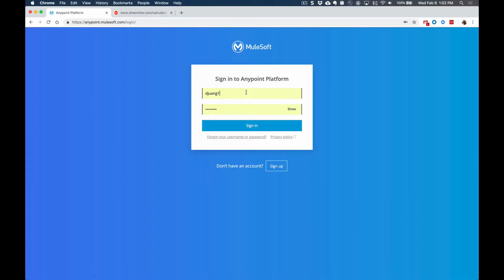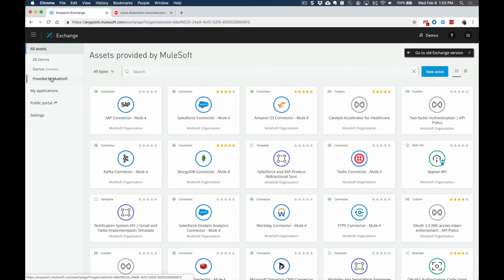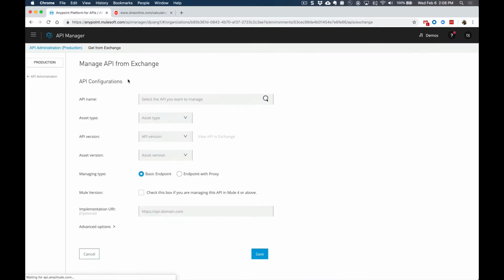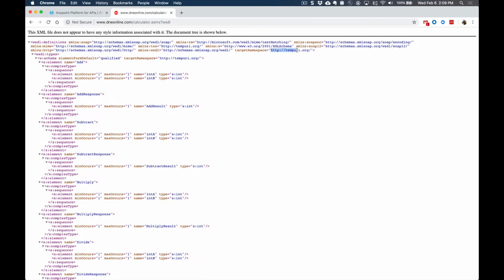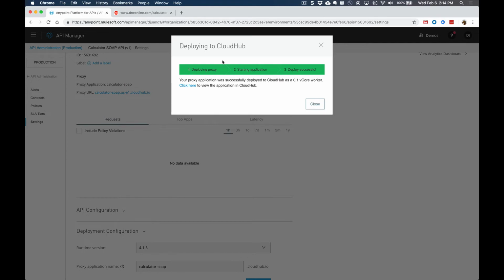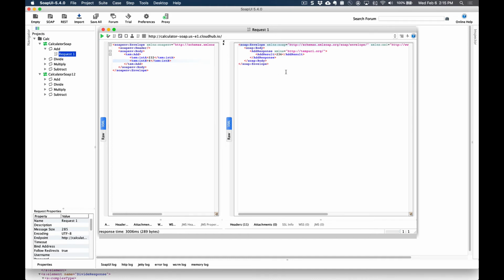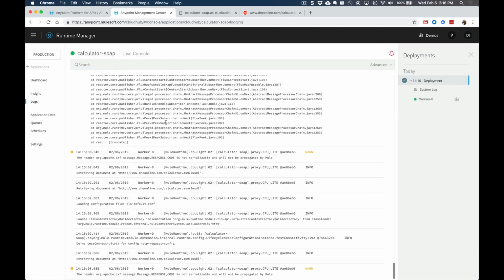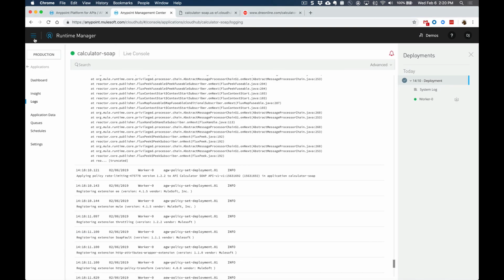How To - Proxy APIs in Anypoint Platform (2019)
Updated quick 10-min video showing how to proxy an API using Anypoint Platform on 4.x